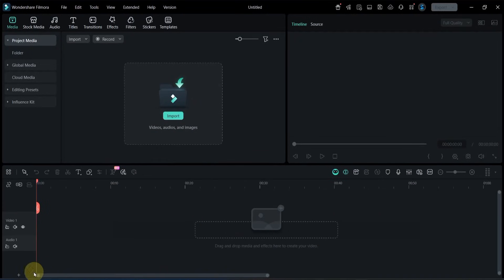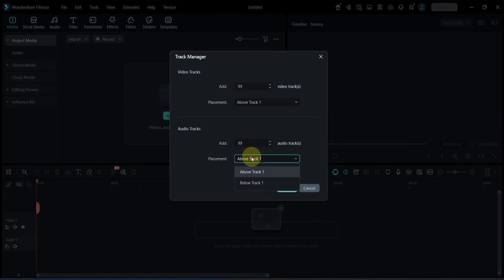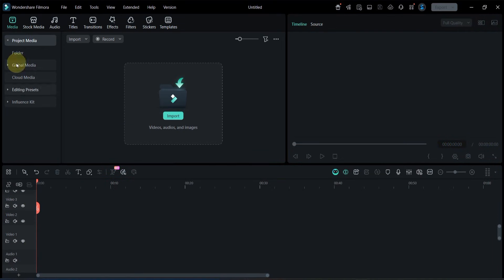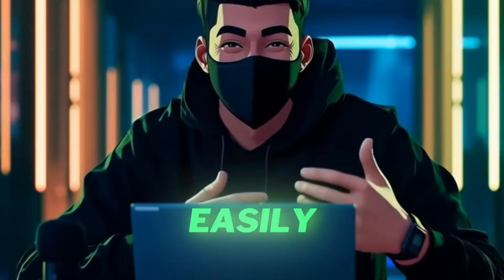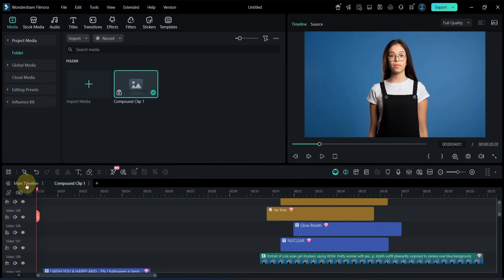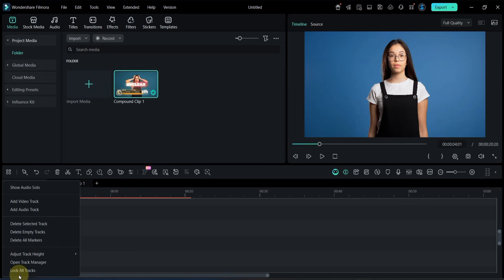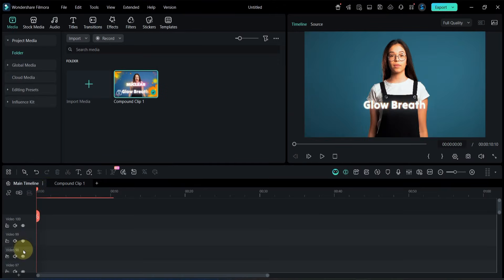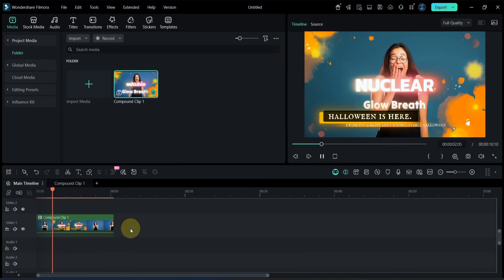Multi Track Video Editing in Filmora 15 — Put 1000+ Tracks in One Track!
Learn Multi Track Video Editing in Filmora 15 and discover the powerful trick to place 1000+ tracks into one single track using compound clips.
In this Filmora tutorial, I’ll show you how to add unlimited video and audio tracks, manage your timeline professionally, and keep your project clean and organized.
Whether you’re a beginner or a Filmora 15 user who wants to edit like a pro, this step-by-step guide will help you understand advanced timeline control, multi-layer editing, and compound clip workflow.
📌 What You’ll Learn:
• How to add multiple video & audio tracks
• How to organize a large timeline
• How to use compound clips
• How to combine 1000+ tracks into ONE track
• Pro tips for clean and fast editing in Filmora 15